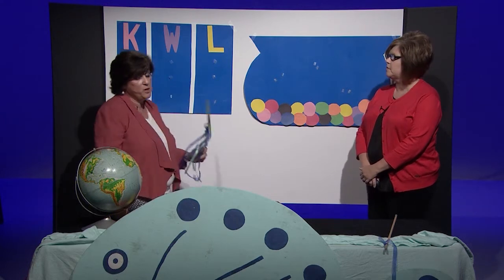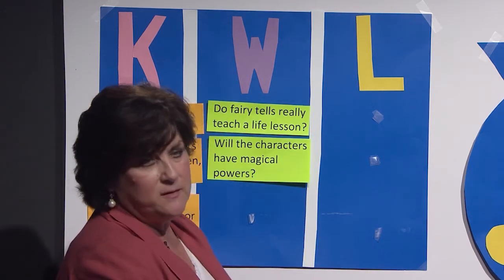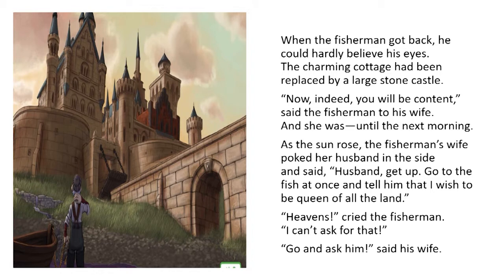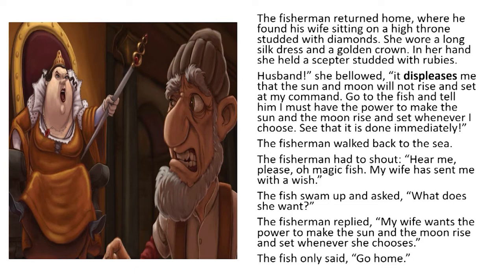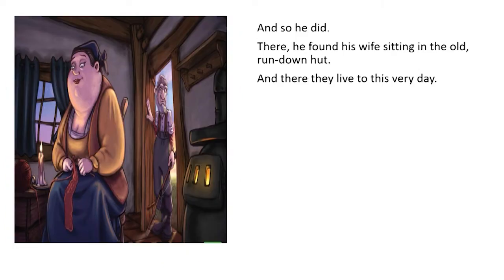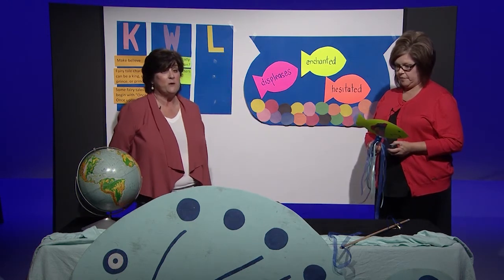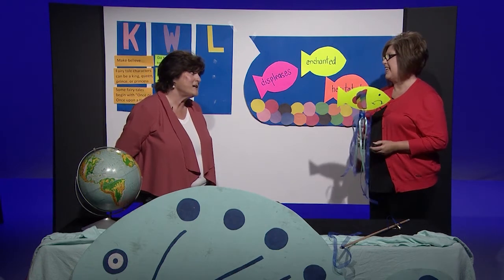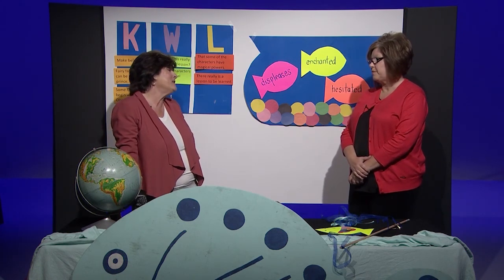CKLA Reading Comprehension #318:"Fairy Tales & Tall Tales", The Fisherman & His Wife pt 2 RL.2.2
In this episode on fairy tales and tall tales, students continue to learn about The Fisherman and His Wife. Content standard RL.2.2